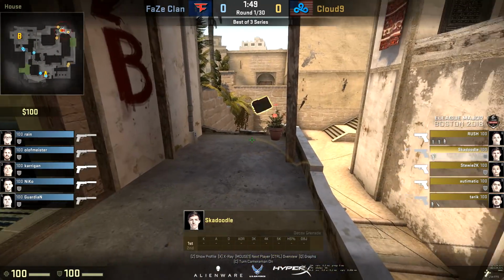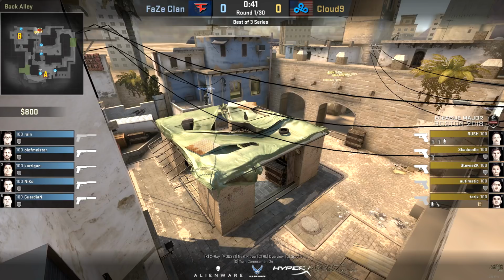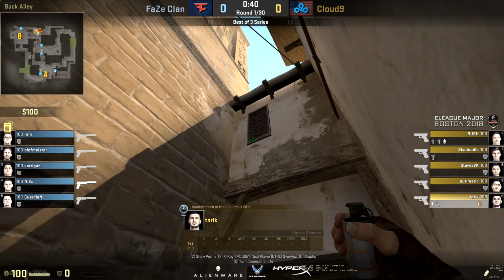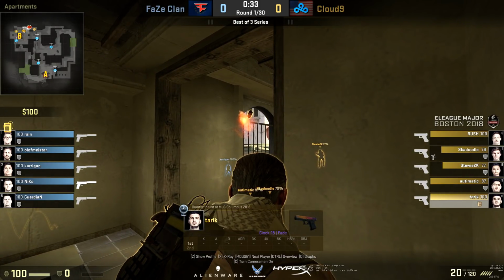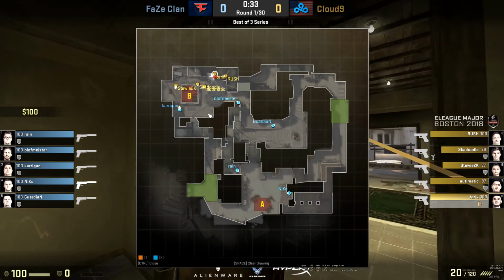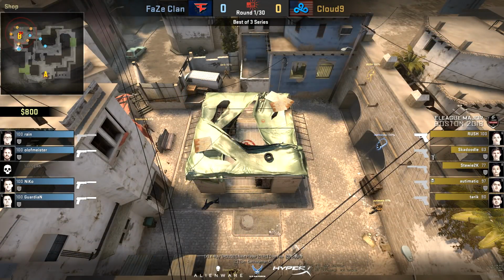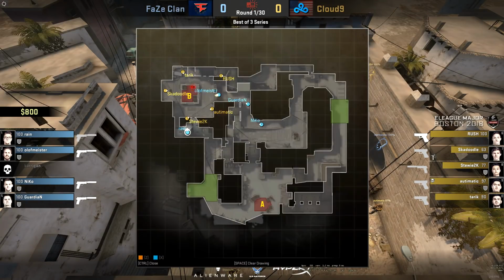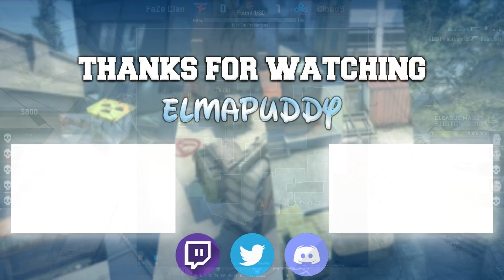Mirage Pistol Round Strat: Cloud 9 Isolate and Swarm the B Site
Cloud 9 Pistol Round on B Site Mirage where they Isolate the player. Good utility usage makes its impossible for CT players to rotate in effectively. Short Mirage Pillar Smokes. Mirage B Execute.